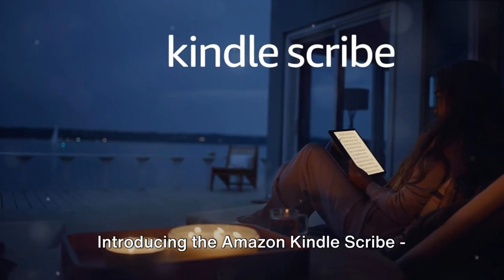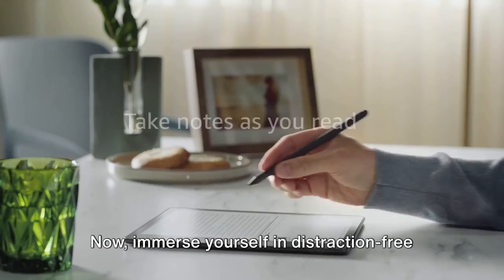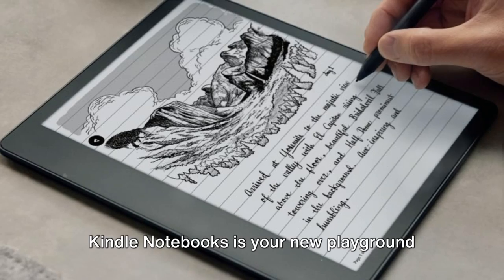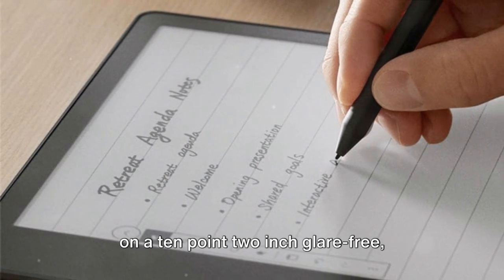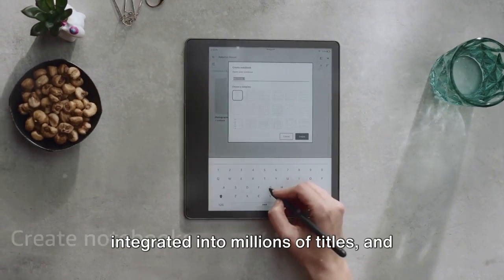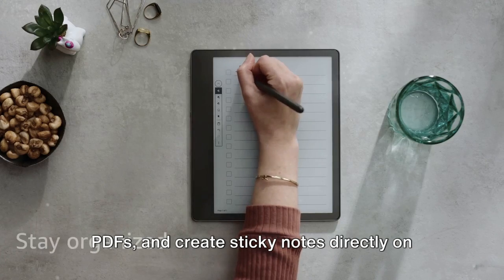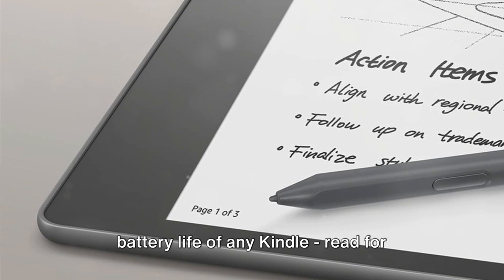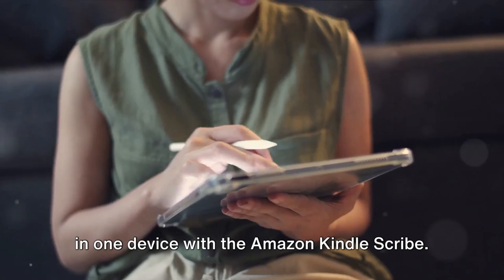Unveiling the Amazon Kindle Scribe: Your Digital Notebook.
About this item:
THE ONLY KINDLE WITH A DIGITAL NOTEBOOK AND PEN – Read and write down thoughts in books or a separate notebook, distraction free. Selected one of Oprah’s Favorite Things 2023.
EXPLORE KINDLE NOTEBOOKS – A digital notebook you can write on. Journal, sketch, take notes, and more.
CONVERT HANDWRITTEN NOTES TO TEXT – View or share your notes with contacts and browse notes on the go through the Kindle app.
READ AND WRITE AS NATURALLY AS YOU DO ON PAPER – The world’s first 10.2" 300 ppi glare-free, front-lit display.
TAKE HANDWRITTEN NOTES AS YOU READ – Write notes within millions of titles in the Kindle Store.
IMPORT AND MARK UP DOCUMENTS – Review and take notes directly on PDFs, or create sticky notes in Microsoft Word.
THE LONGEST BATTERY LIFE OF ANY KINDLE – Unlike tablets, Kindle Scribe offers months of reading and weeks of writing on a single charge.